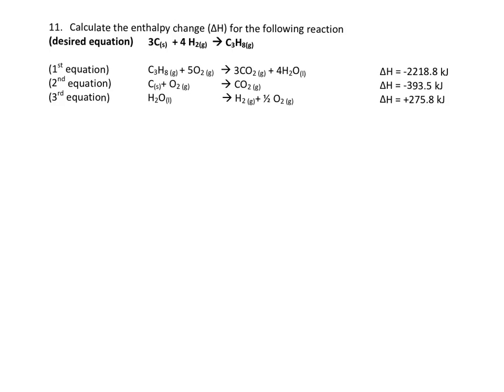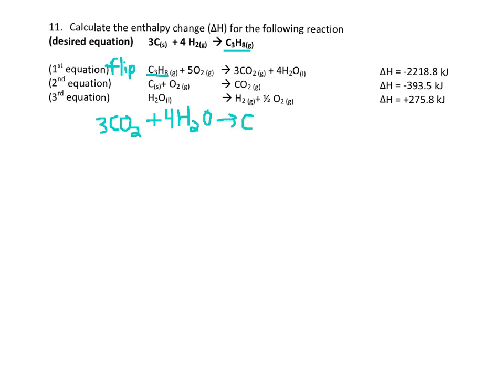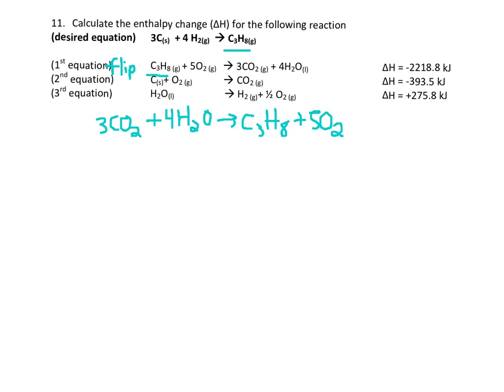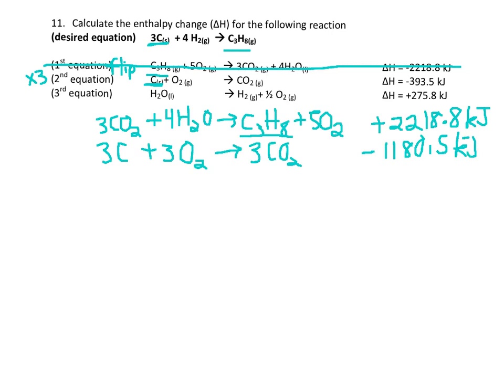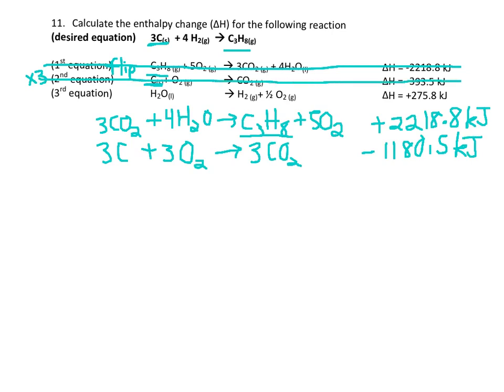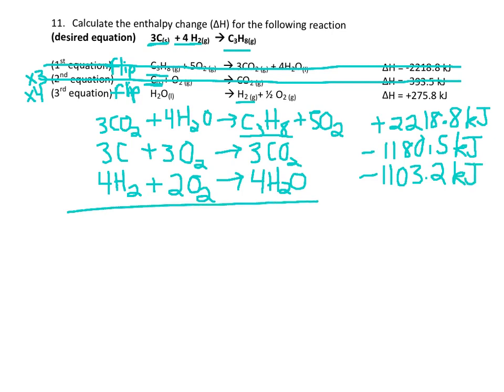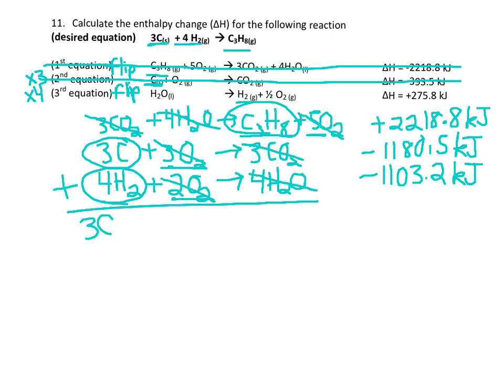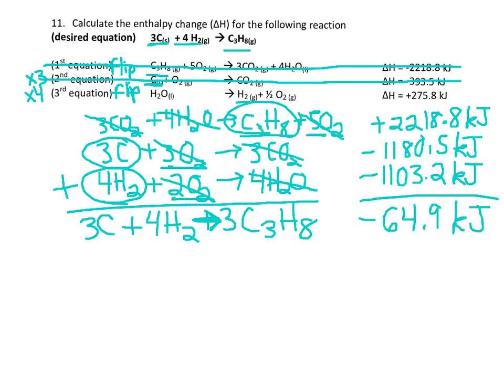Thermochemistry - solving Hess's law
hess's law #11 review